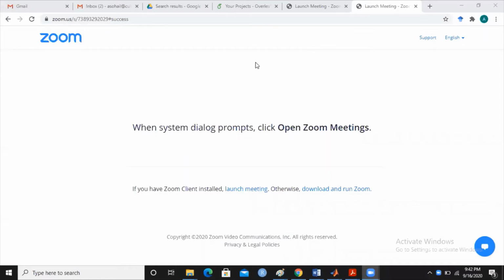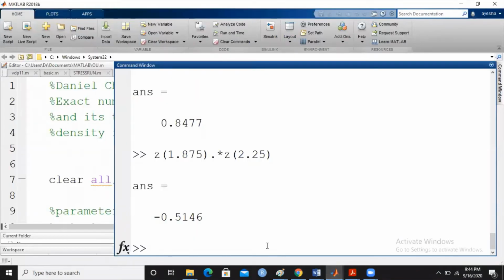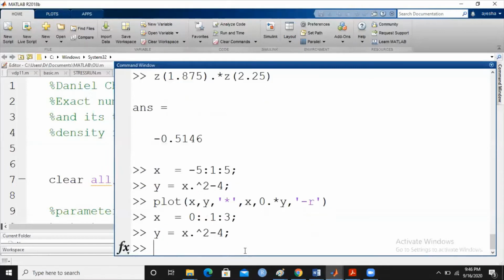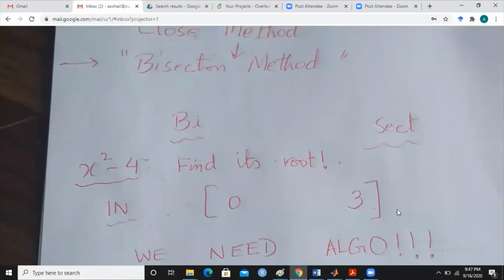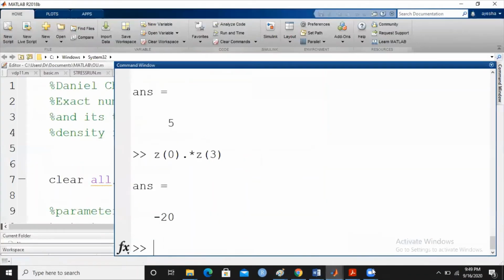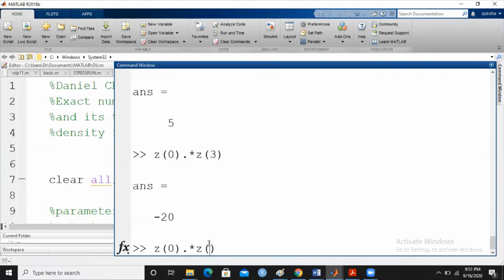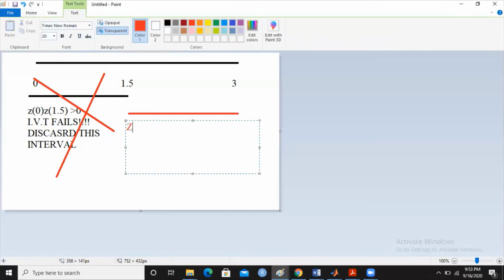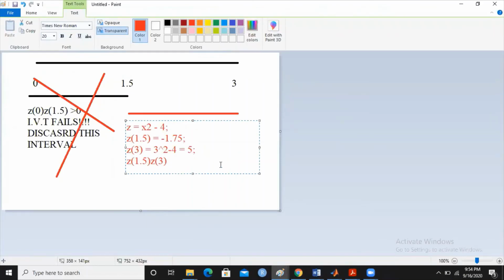bisection method part 1